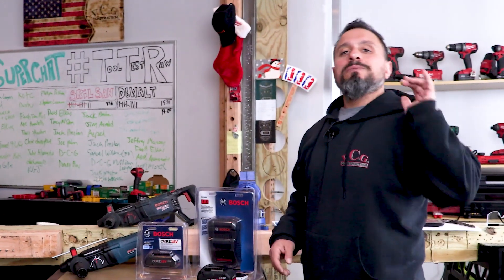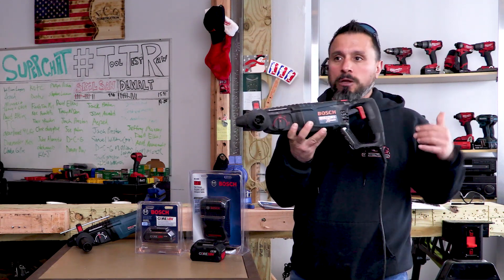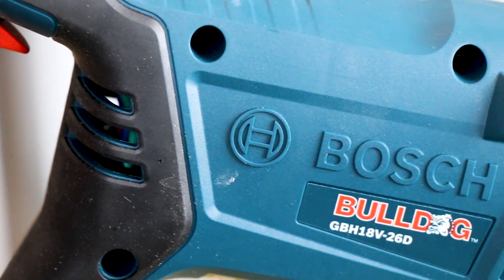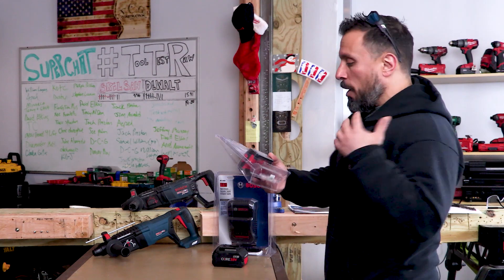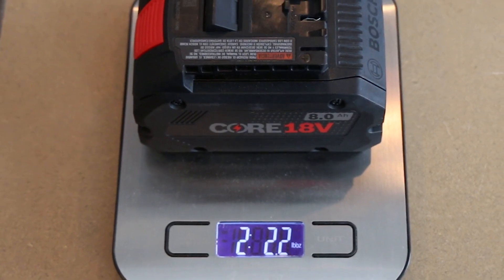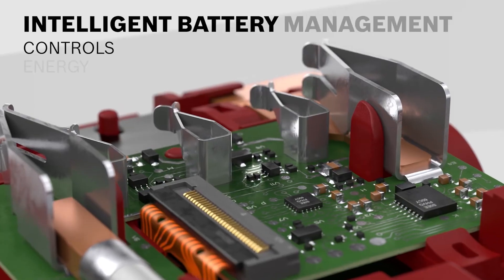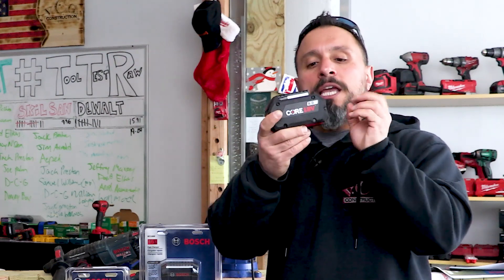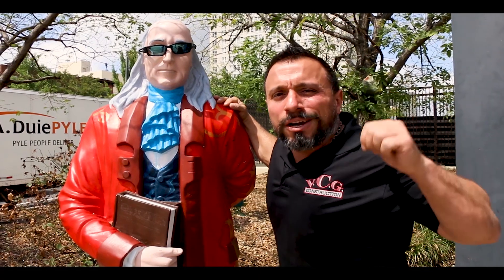What's REALLY Going On With BOSCH 18V CORE Batteries (bet you didn't know this)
Bosch CORE 18V batteries have some really cool features built into them and today we are giving you the rundown! Did you know about the features of these Bosch CORE 18V batteries? Or did you learn something new?